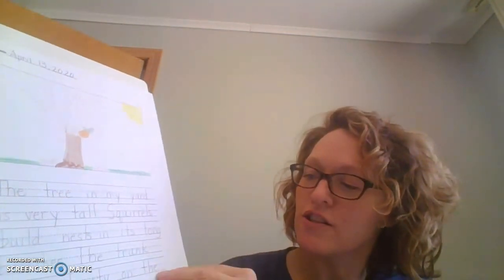Describe a tree